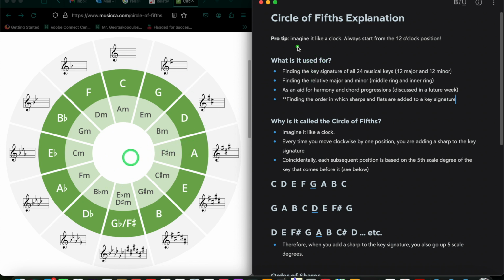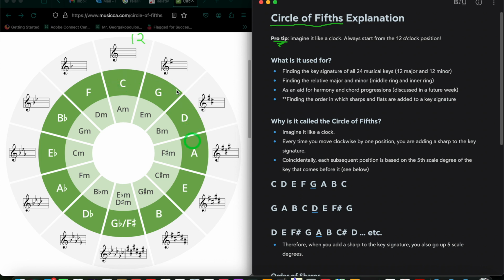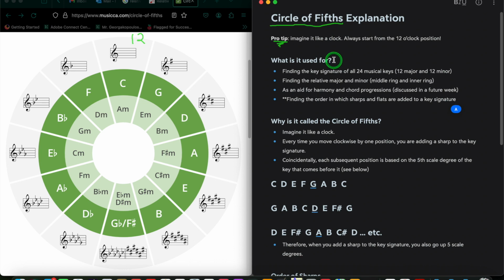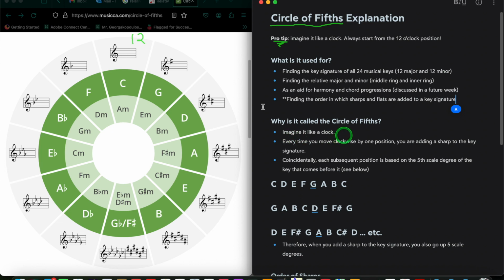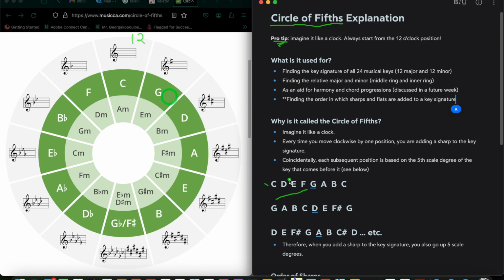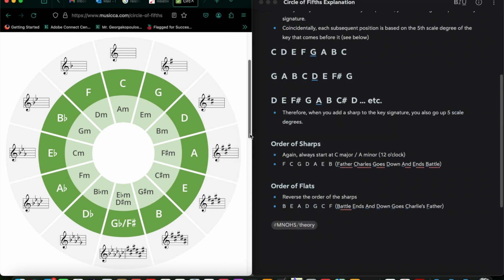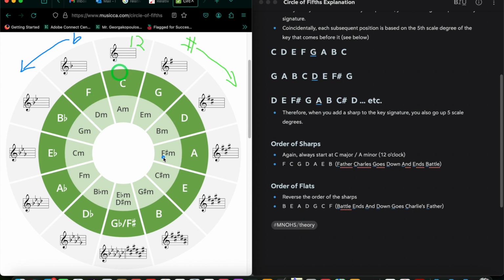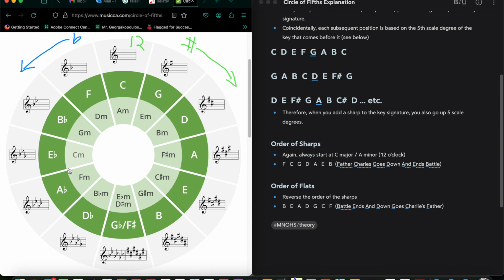W4 Lecture Part 3/3: Circle of Fifths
0:00 Intro
1:10 Pro Tip
1:35 Circle of Fifths ring breakdown
3:05 What is this used for?
3:46 Most important use...
4:08 Understanding how sharps and flats are added
5:10 Moving clockwise, and up by 5 scale degrees
7:05 Order of the sharps and flats
7:50 Practicing how to use the Circle
9:55 Outro